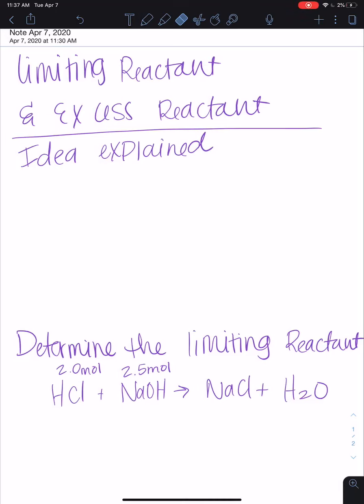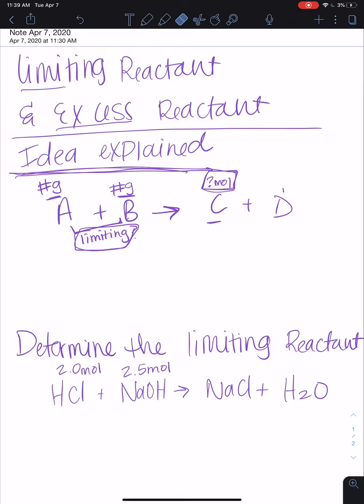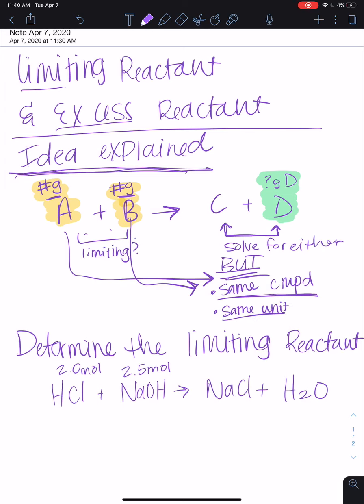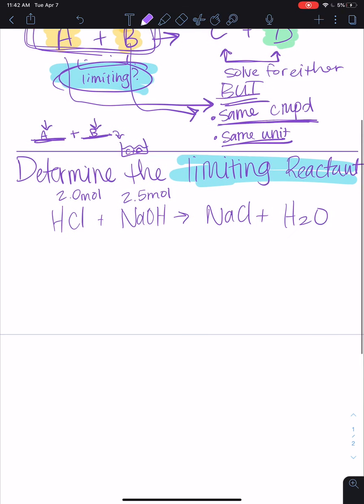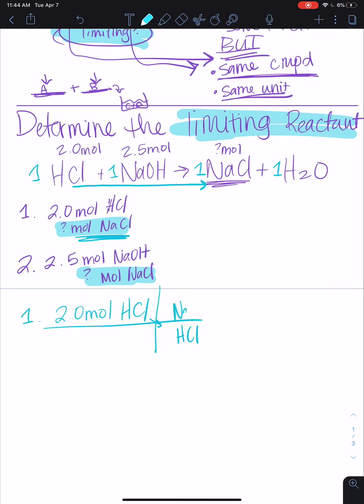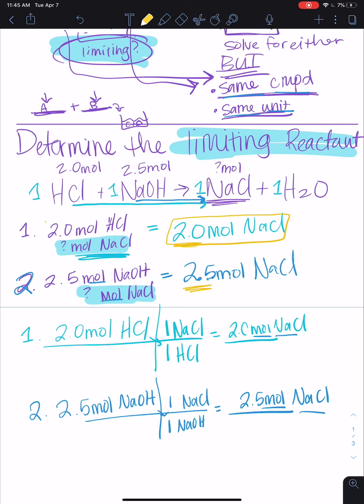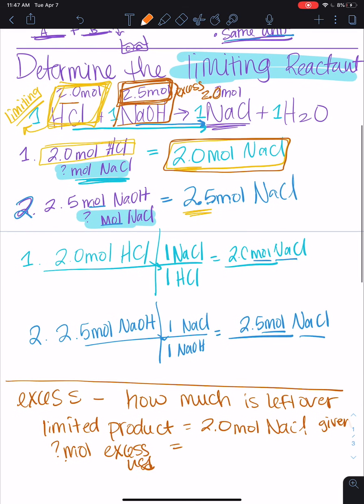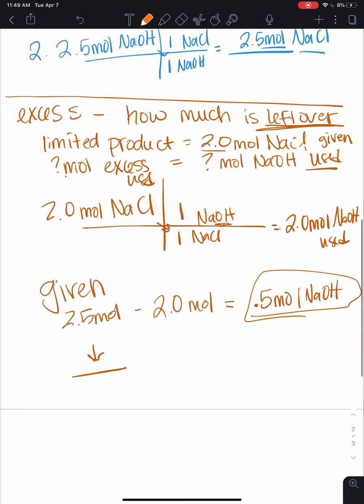Limiting and Excess reactant explained